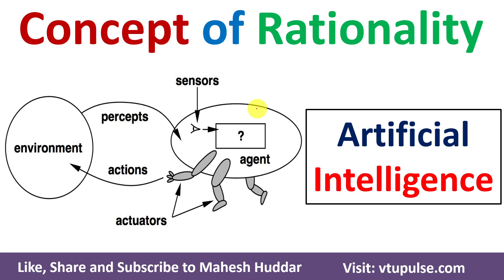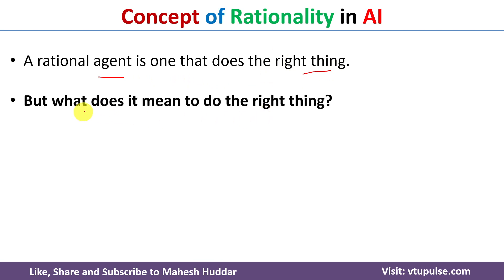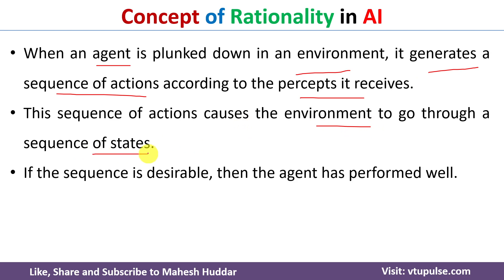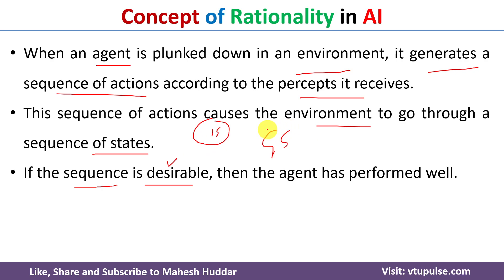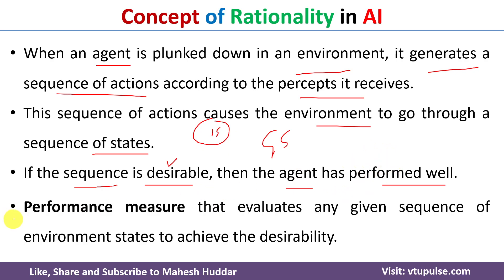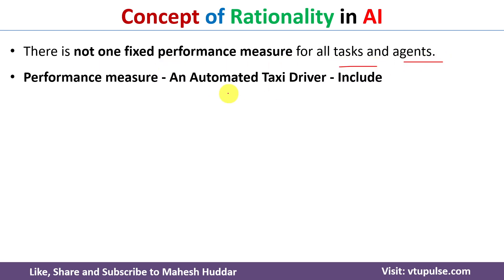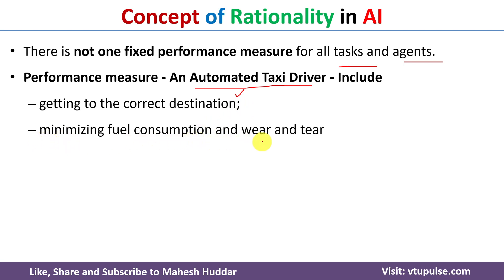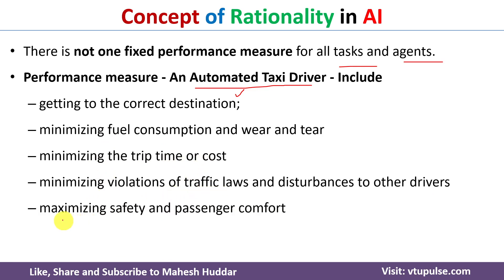Concept of Rationality Rational Agent Irrational Agent in Artificial Intelligence by Mahesh Huddar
A rational agent does the right thing.
But what does it mean to do the right thing?

Definition of a rational agent:
For each possible percept sequence, a rational agent should select an action that is expected to maximize its performance measure, given the evidence provided by the percept sequence and whatever built-in knowledge the agent has.

The following concepts are discussed:
Concept of Rationality,
Rational Agent,
Irrational Agent,
Concept of Rationality in AI,
Rational Agent in AI,
Irrational Agent in AI,
Concept of Rationality in Artificial Intelligence,
Rational Agent in Artificial Intelligence,
Irrational Agent in Artificial Intelligence,
Task and agent in AI,
Agent and environment in AI,
Vacuum agent in AI,
PEAS in AI,
PEAS in Artificial Intelligence

2.